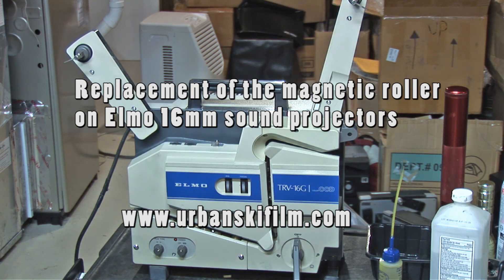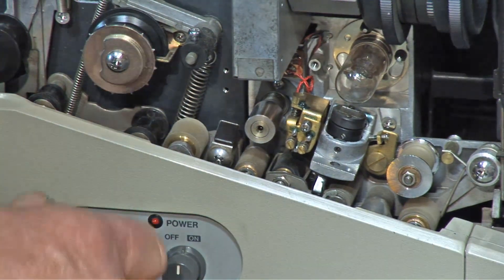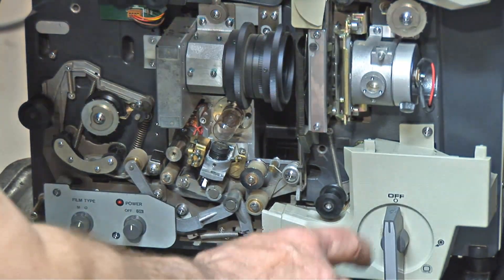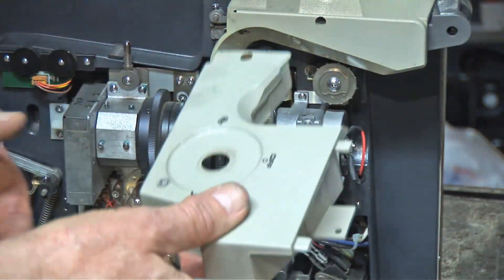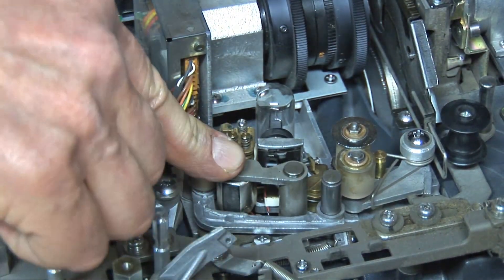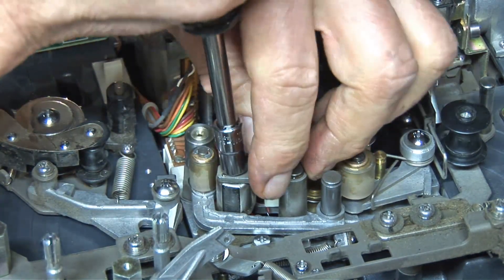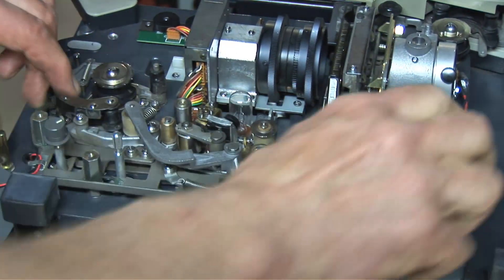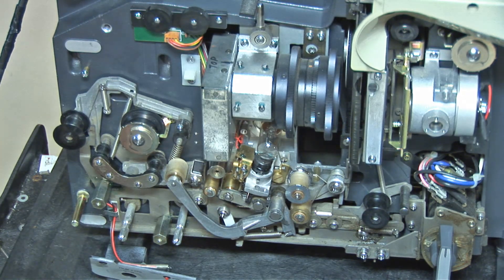Elmo magnetic sound roller replacement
This video covers the installation of the magnetic sound roller on Elmo 16mm sound projectors. It shows the install procedure for the Elmo CL, Elmo ETC,  and Elmo TRV. The Elmo AL and Xenon machines are a slightly different in design, but this video should be useful installing a magnetic roller on these models. Not all Elmo 16mm projectors have the magnetic sound option. Many Elmo 16mm projectors are optical sound only.